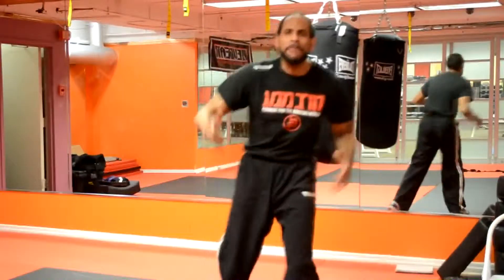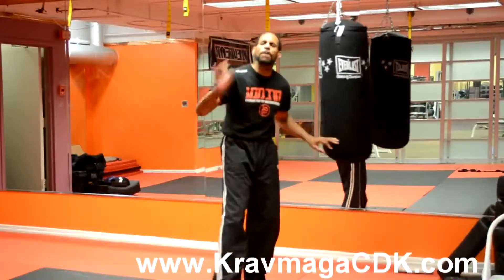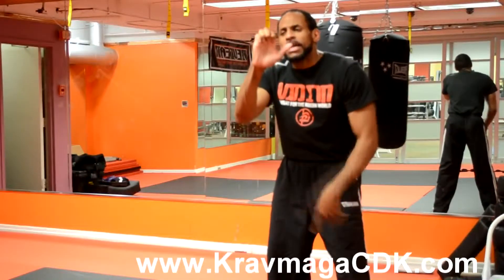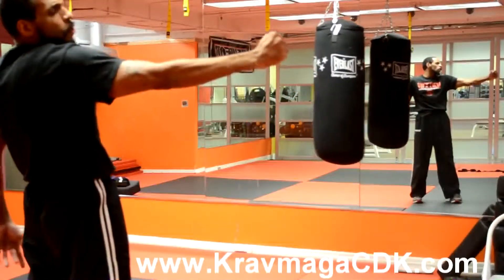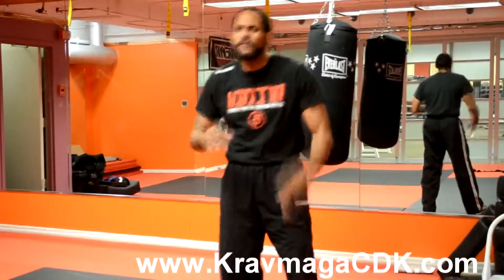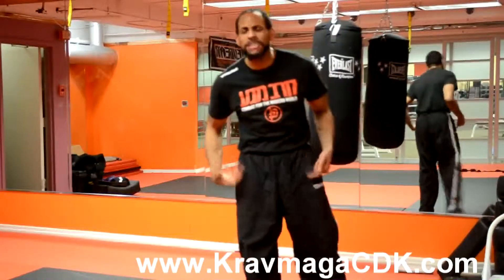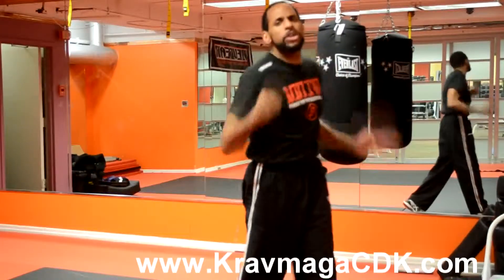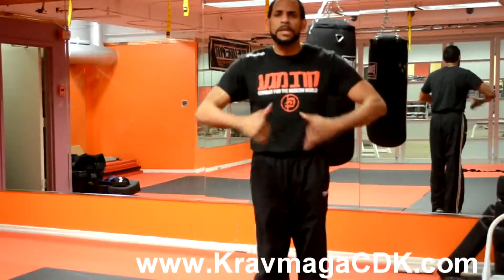How to fix your punch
DJ Stephens Self Defense Trainer Krav Maga CDK teaches how to fix making a fist.